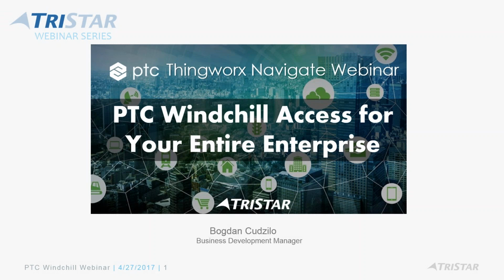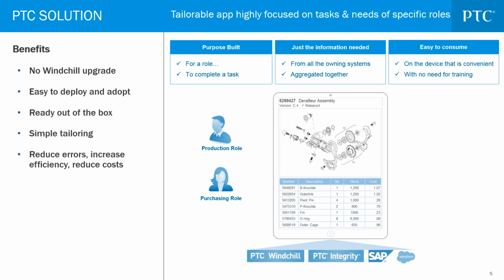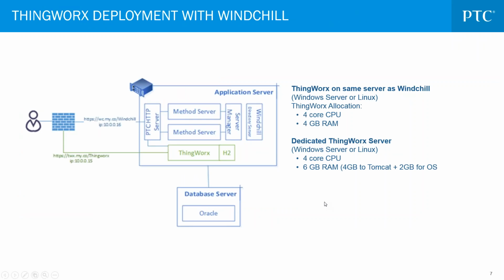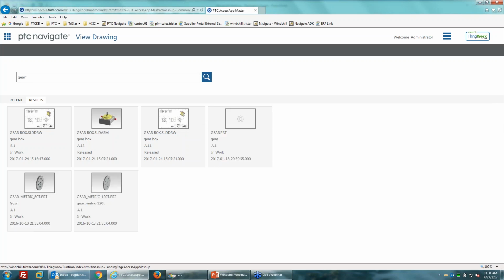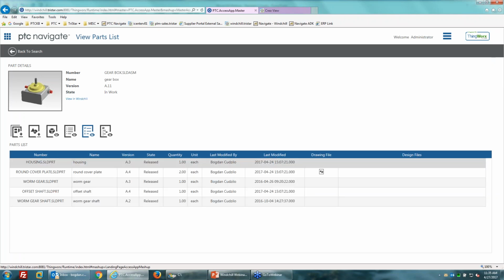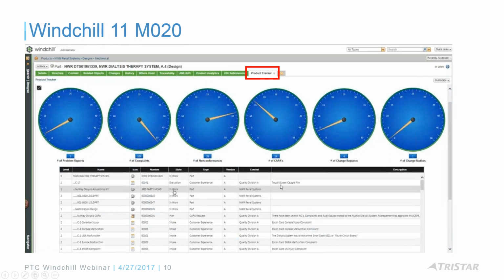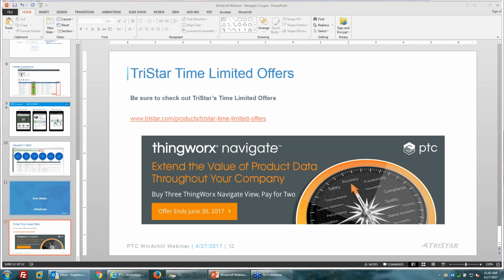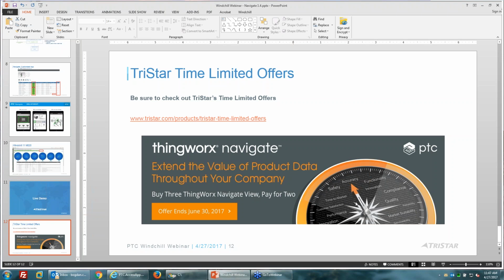PTC Thingworx Navigate - Windchill Access for the Whole Enterprise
Join TriStar Business Development Manager, Bogdan Cudzilo, as he explains how ThingWorx Navigate allows your engineering team to develop superior products with less friction and greater efficiency.

PTC Thingworx Navigate Product allows you to maximize your most valuable asset, your own first party data. Decisions that can impact product safety, quality, time-to-market, and profitability all depend on the accuracy and timeliness of the information that stakeholders in the product lifecycle can access. With PTC Thingworx Navigate, your talented engineering team no longer needs to manually access your PLM system to find and share the latest engineering information with others.

Topics Include:
3:02 – Agenda
3:23 – Product Development Use Cases
6:16 – Customer Challenges
7:28 – The Solution
9:48 – PTC Navigate
11:01 – ThingWorx Development
11:40 – ThingWorx Navigate Demonstration
23:05 – Windchill 11 M020
25:38 – Q@A